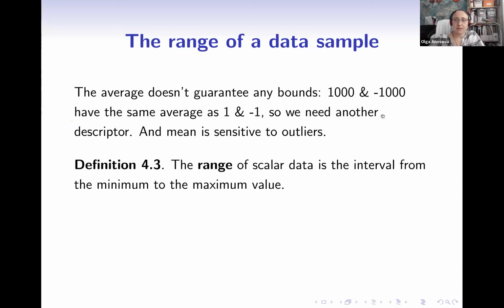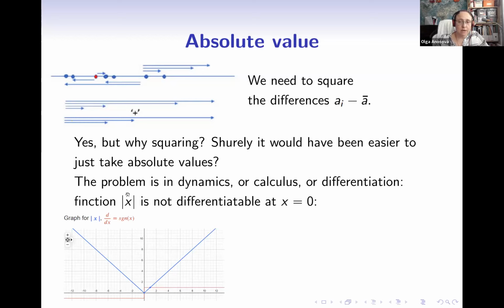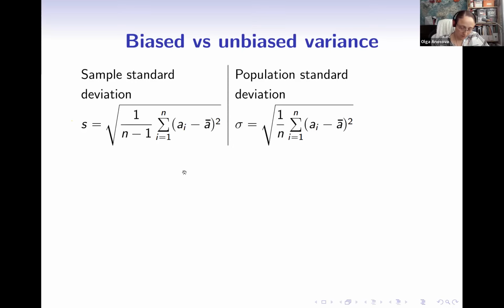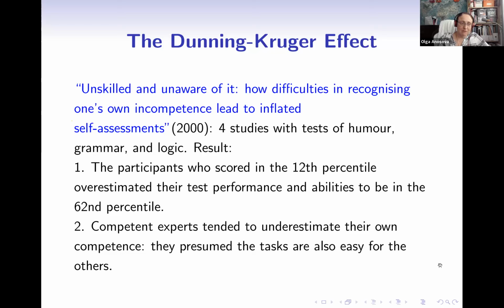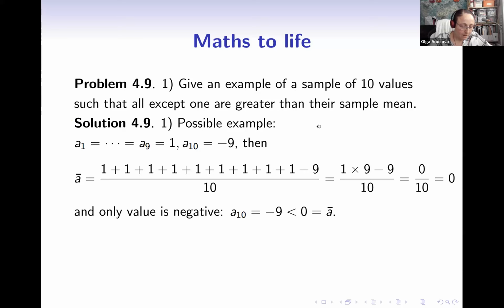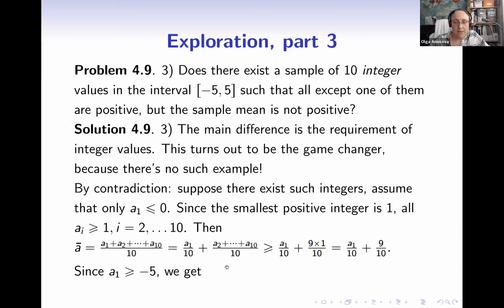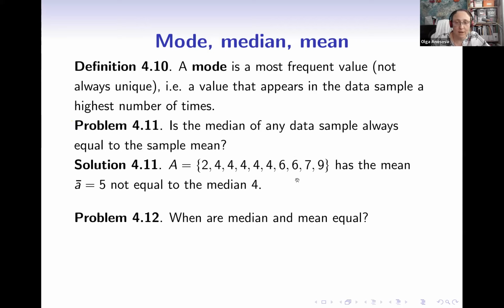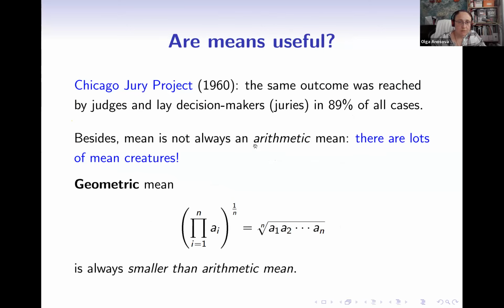Data Science PhD training session 2023-2024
19 October 2023 : from descriptive to inferential statistics (Dr Olga Anosova)